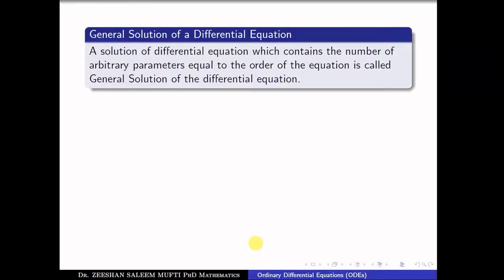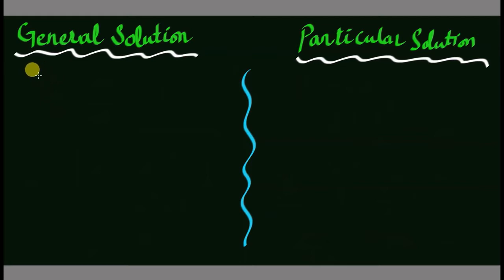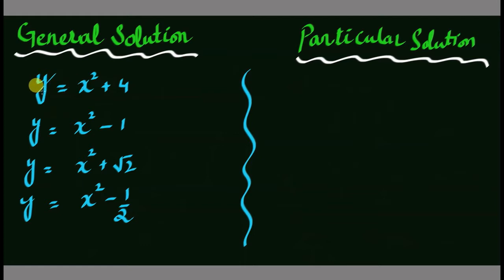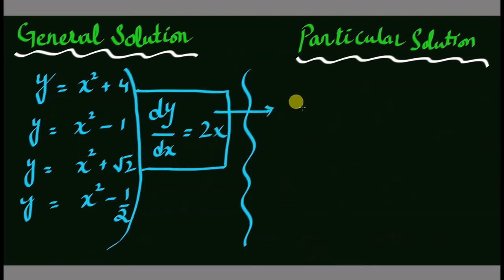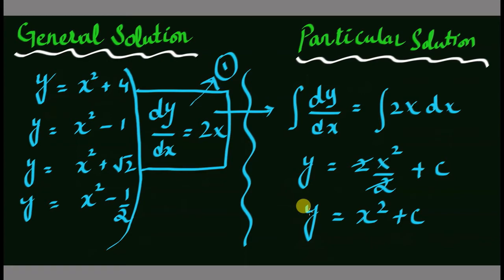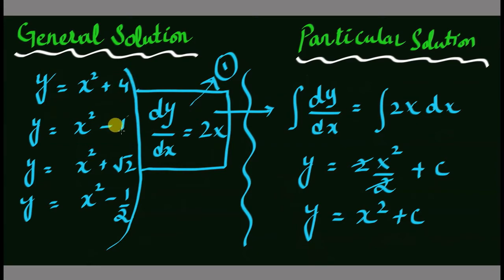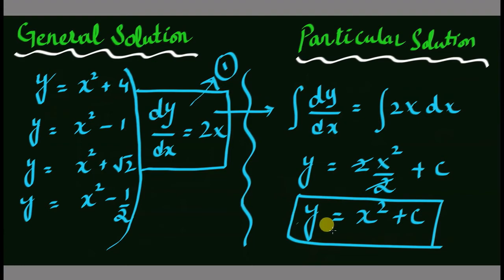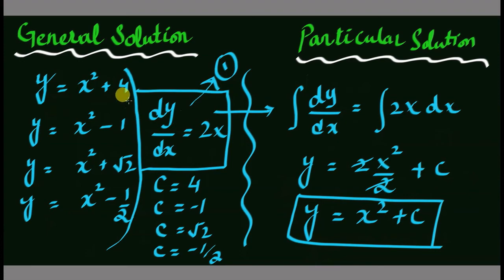General Solution of a Differential Equations